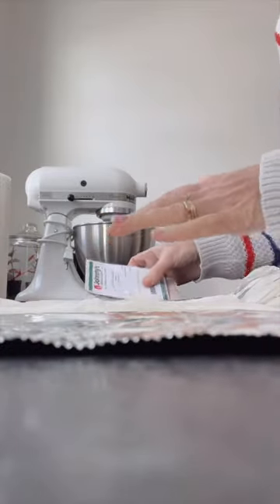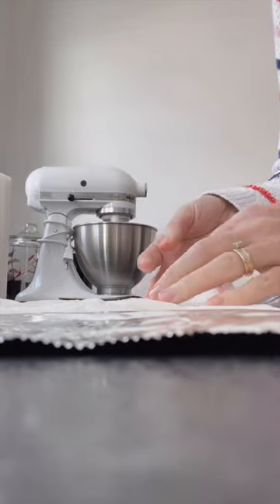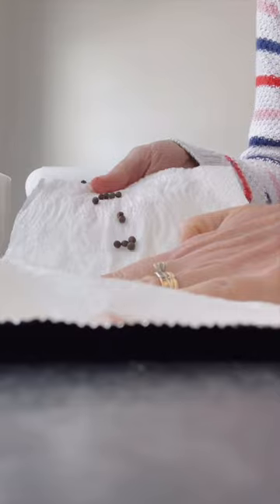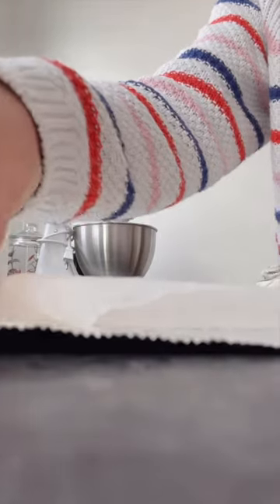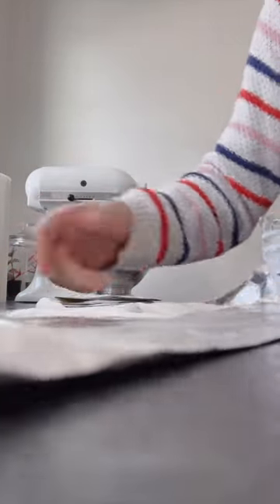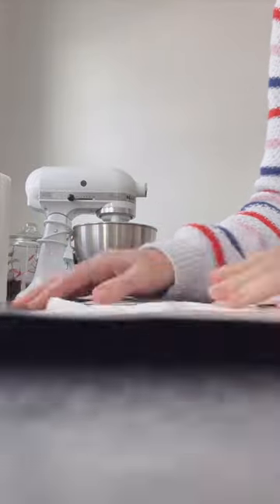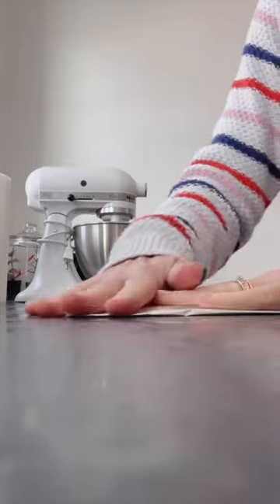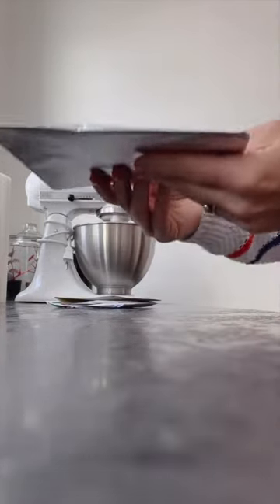How to Pre-sprout Sweet Pea Seeds - Seed Starting Spring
Starting sweet peas takes a little more space than most seeds. Sweet peas like plenty of vertical space for their roots to grow & I also like to grow one seed per pot. Certain sweet pea seeds varieties are harder to find as well. Those are a few of the reason I like to pre-sprout my sweet pea seeds. Then I know for sure that they are viable & will not be wasting seed starting space & resources. I hope this helps if you have never tried pre-sprouting your sweet peas!
*I grow sweet peas on a small scale, but tweaking the method could work on a larger scale as well. They basically just need moisture and warmth.

Chas
Heirloom Leaves and Seeds